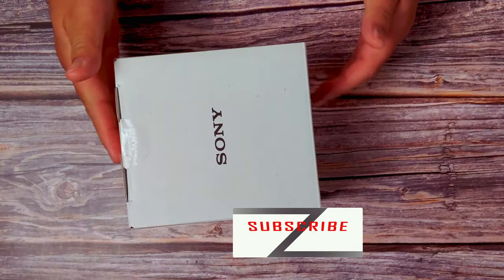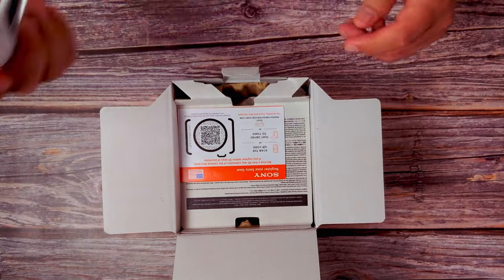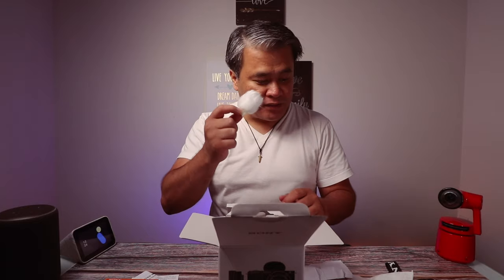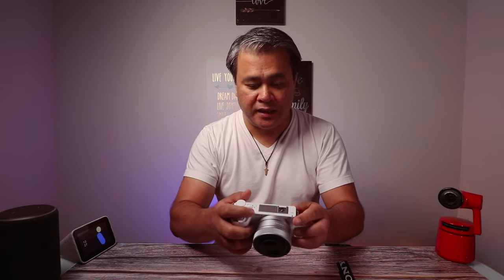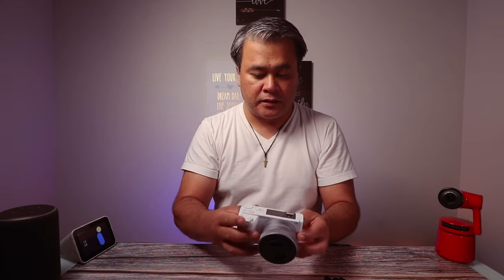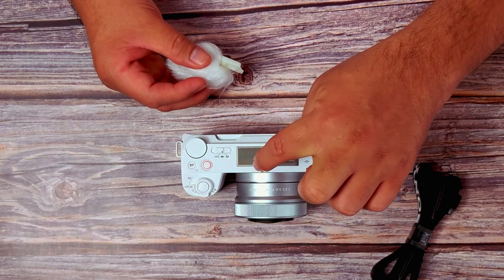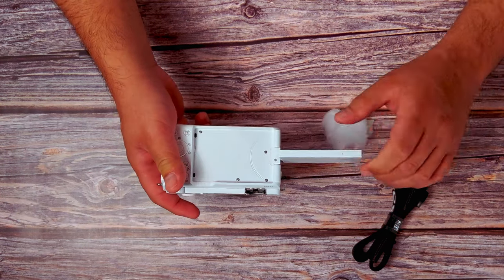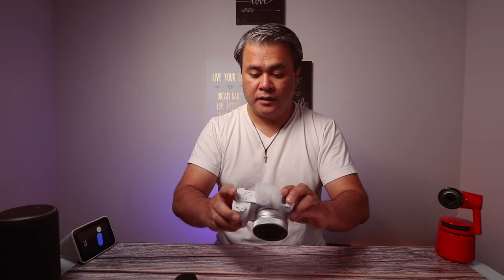Sony ZV-E10 Mark ii Unboxing | Brace yourself for a surprise!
Sony ZV-E10 Mark II Unboxing & First Impressions: A Game Changer for YouTube!

The Sony ZVE10 II is a versatile camera designed for vlogging and content creation. It's part of Sony's Alpha series and offers high-quality video and image capture. With features like excellent autofocus, a flip-up screen for easy self-recording, and a wide range of compatible lenses, the ZVE10 II is a popular choice for YouTubers and vloggers. It's often praised for its budget-friendly price and impressive performance, making it a great option for those looking to start or grow their online presence.

Welcome back to the channel! Today, we're unboxing the sensational Sony ZV-E10 Mark II, the latest and greatest vlogging camera from Sony. If you're on the hunt for the perfect camera for YouTube or an amazing budget option for vlogging, you won't want to miss this video. Join me as we unveil the Sony ZV-E10 Mark II and explore its incredible features that make it a must-have for YouTube beginners. In this video, you'll experience: - An in-depth unboxing of the Sony ZV-E10 Mark II - My first impressions and hands-on review. 🚀